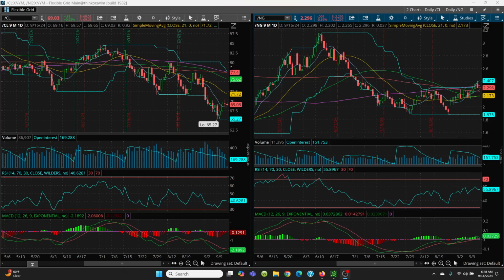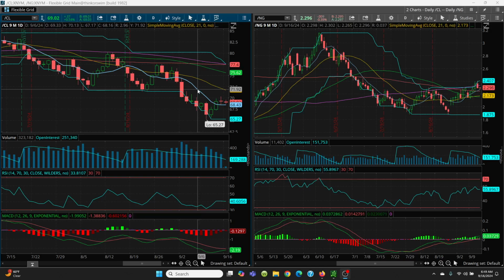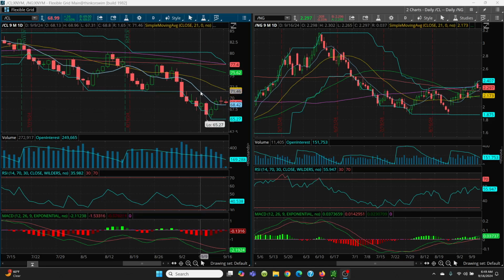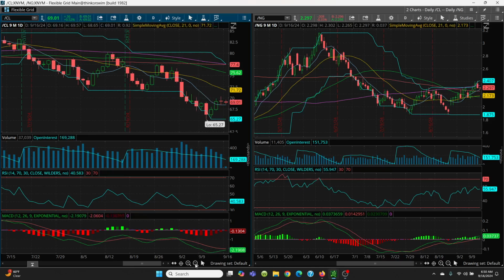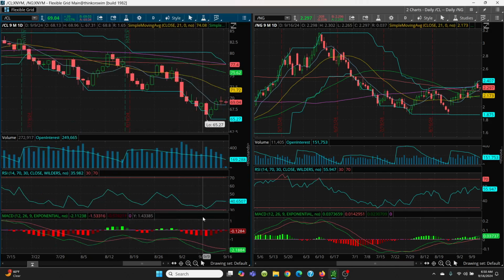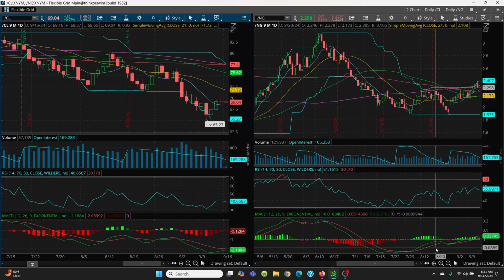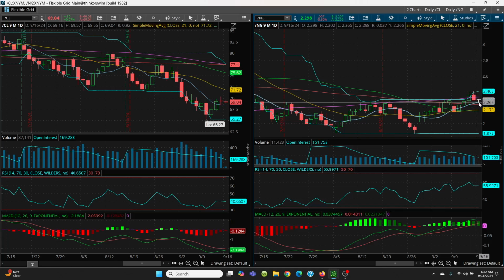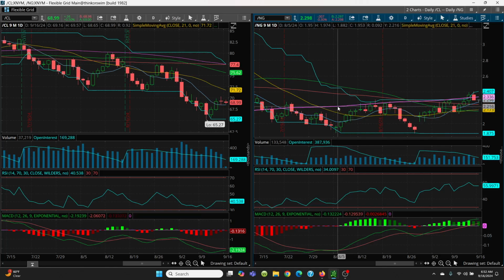2024 09 16 - Crude Oil / Natural Gas - Technical Analysis